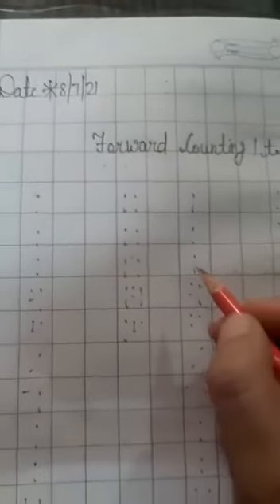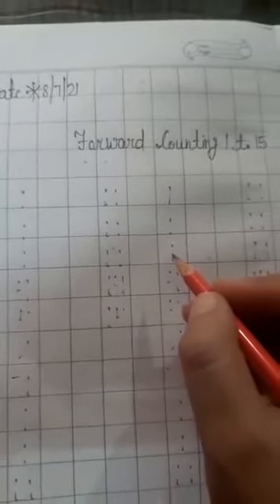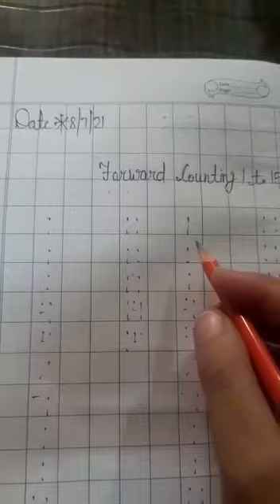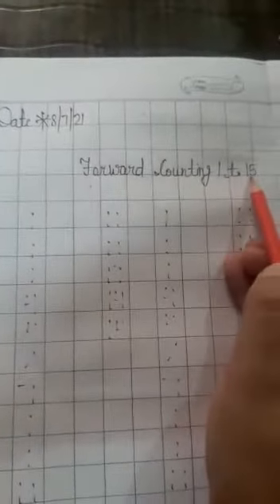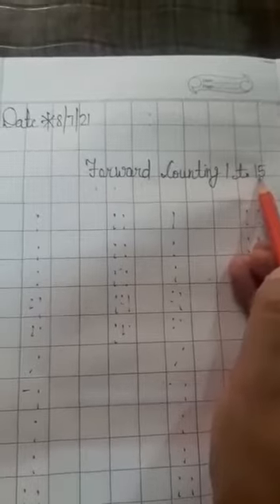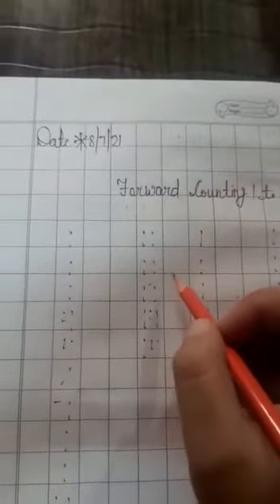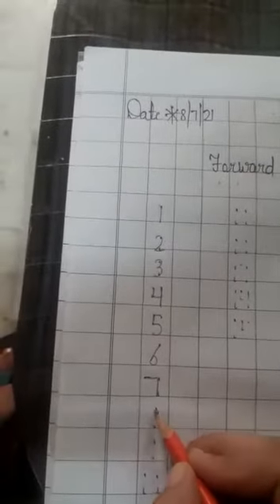CLASS KG1 MATH(W) F.C- 1to15